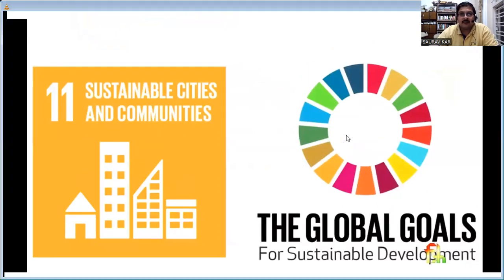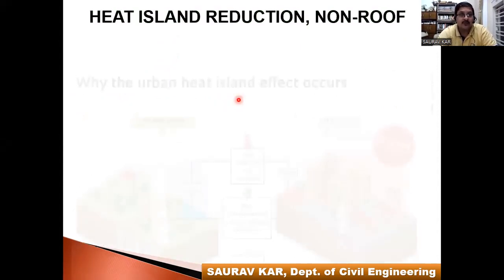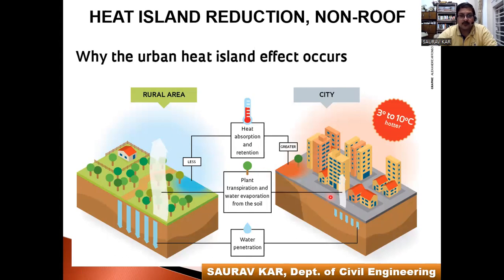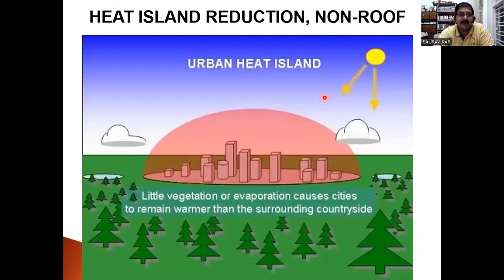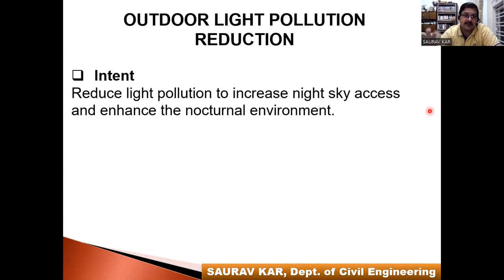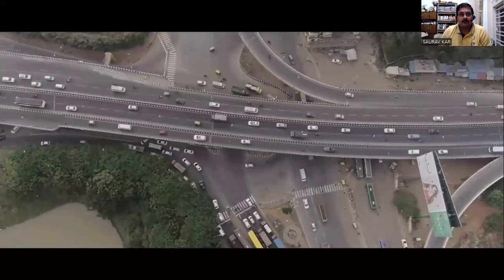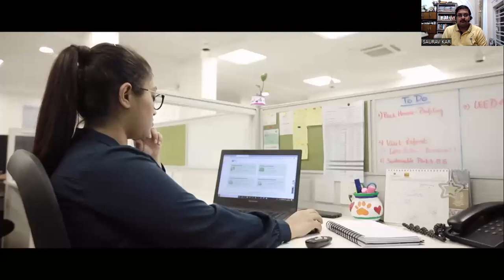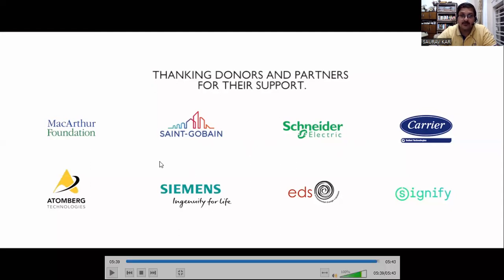Course on GREEN TECHNOLOGY- Buildings and Infrastructure || GRIHA & IGBC-URBAN HEAT ISLAND REDUCTION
These video lectures on are dedicated to impart knowledge on Green Technology & Green Buildings to undergraduate B.TECH, DIPLOMA, ARCHITECTURAL students, post graduate students and also for practicing Architects, Interior designers and civil engineers.